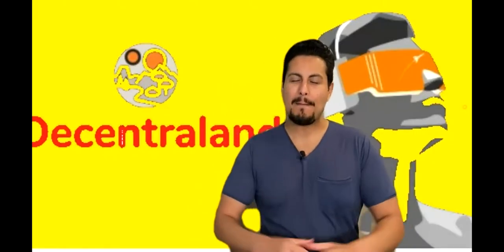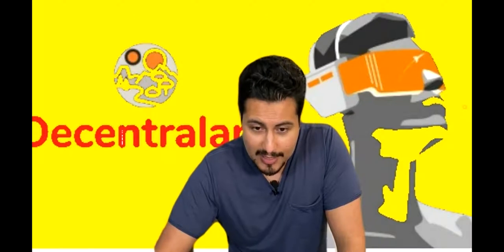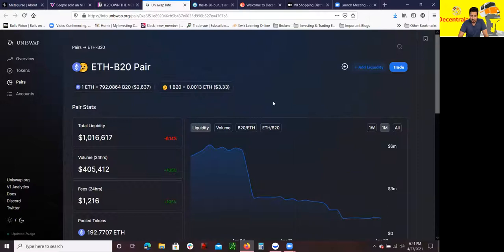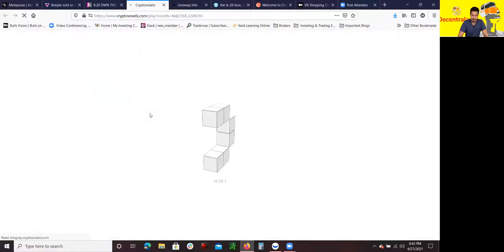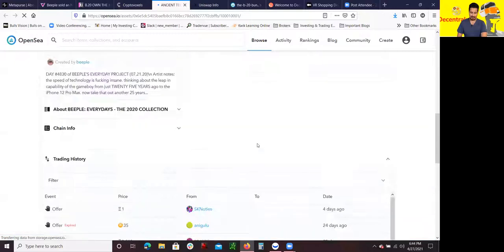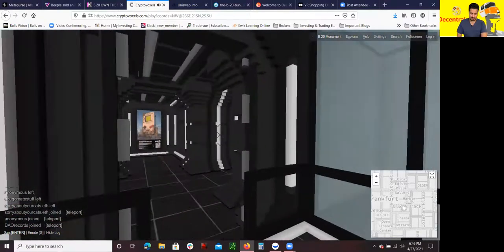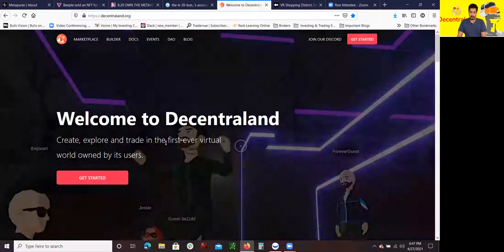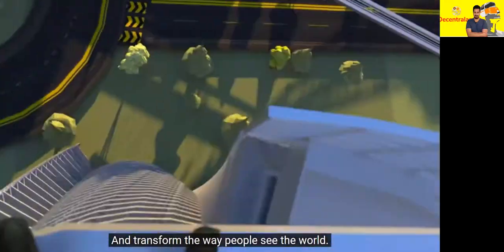👓Own NFT inside Virtual Reality DECENTRALAND 💰 B20 Token 👨‍🎨 The Beeple 20 Collection Metapurse Fund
🙋‍♂️ Hey whats up guys this is Mario back again with another YouTube video. In this video I will talk 👓Own NFT inside Virtual Reality DECENTRALAND 💰 B20 Token 👨‍🎨 The Beeple 20 Collection Metapurse Fund

👩‍💻👨‍💻 This video pretty much covers how you can have part ownership of the The Beeple 20 Collection NFT Art. Digital Artist Beeple became famous after one of his NFT Art called, "The First 5000 Days" sold for over $69 Million. According to The Verge, "Today, an NFT of his work sold for $69 million at Christie’s. The sale positions him “among the top three most valuable living artists,” according to the auction house."

🤑 The Metapurse Fund behind the $69 Million purchase of famous Beeple NFT Art has created a token called the B20 Token. According to the Metapurse Fund website, "B.20 bundles The Beeple 20 Collection - one of the most historic and valuable art projects in the NFT (non-fungible token) space - along with the VR monuments it lives in. The ownership of this bundle has been fractionalised into the B20 tokens. The bundle itself is immutable, unless bought out entirely, by anyone with the requisite DAI and B20 tokens.
The experience will remain open. The ownership - in part or in full - is yours for the taking."

🌌 The amazing thing about The Beeple 20 Collection is that you can actually view it inside Virtual Reality Decentraland Cryptovoxels and Somnium Space for FREE. If you want part ownership of the project you can invest in the B20 Token. According to the Metapurse Fund website, "Everything; the corresponding NFTs of the twenty pieces of first-edition cryptoart from The Beeple 20 Collection, the four B.20 Museum builds in the metaverses, and an exclusive soundtrack of the entire experience by 3LAU, were bundled and tokenized into the B20 tokens, allowing token holders to share and own a valuable piece of cryptoart history."

🎨 In this video I also do a quick walk through of the Metapalooza museum where the The Beeple 20 Collection NFT Art is located and I also talk about Decentraland in more detail. I hope you guys learn something from this video.